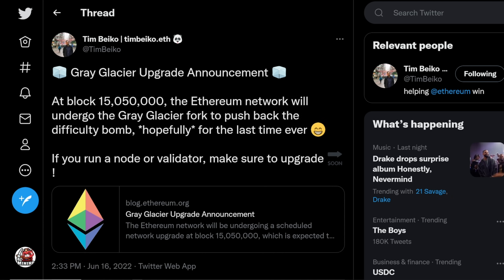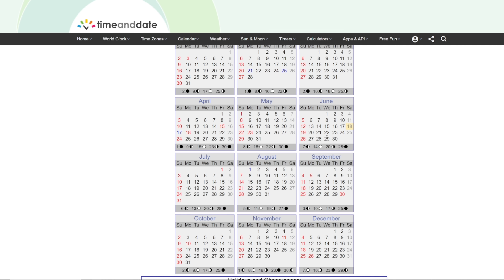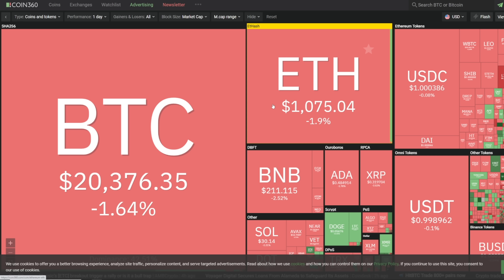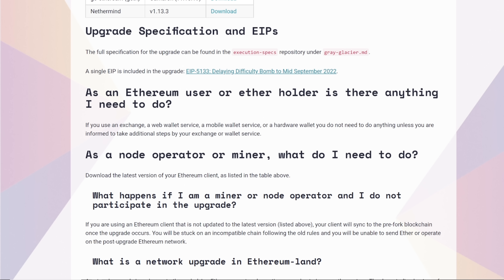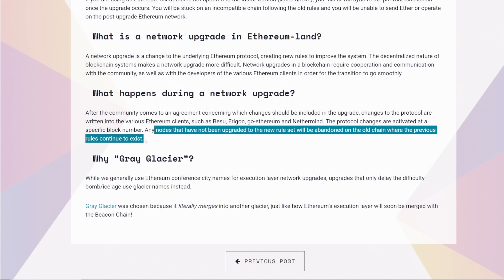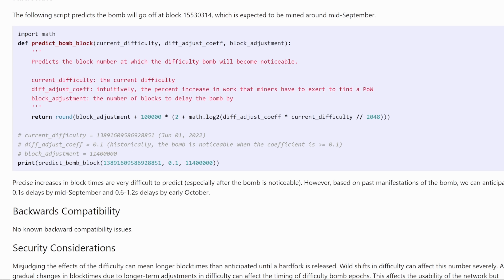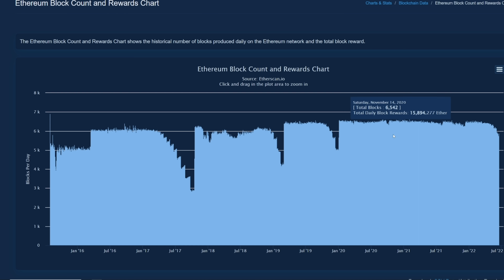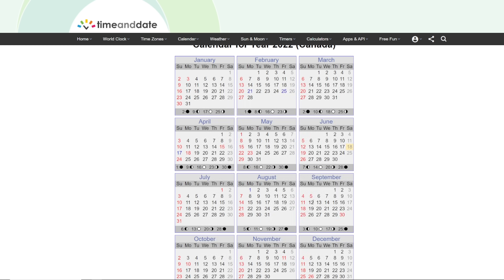Ethereum difficulty bomb confirmed will be pushed back to mid september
NerdGearz 1 week FLASH Sale starts now!

Server Cases use RedPandaMining for $50 Off!

120GB SSD Hard Drive (PAID LINK)
7" Portable Monitor (PAID LINK)